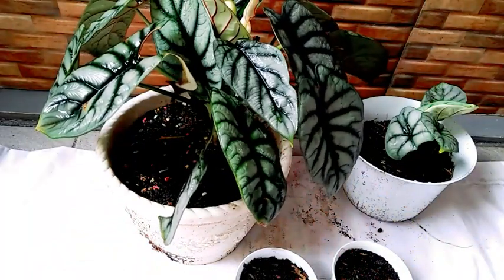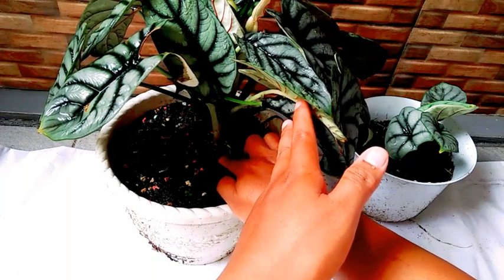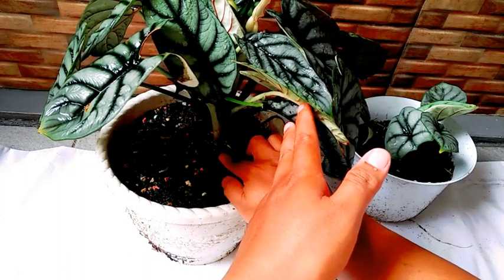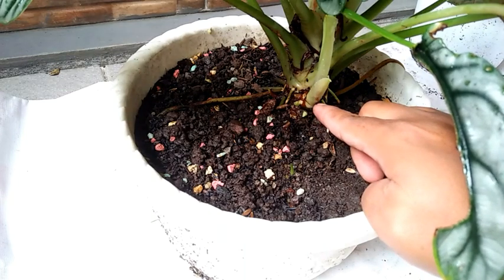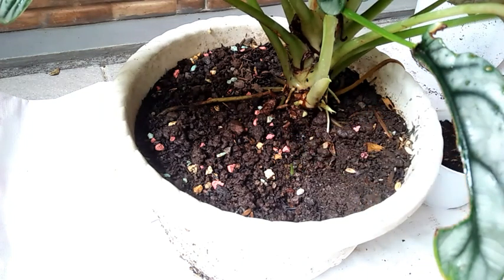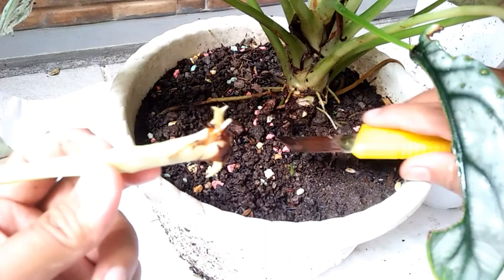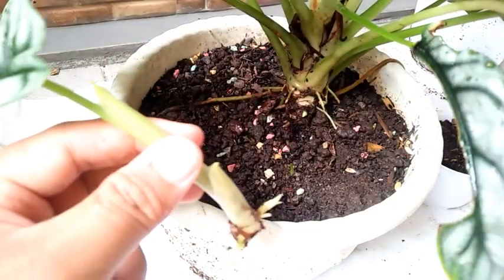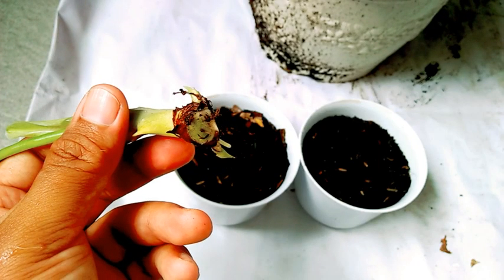perbanyak alocasia silver dari tunas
Dengan teknik ini maka perbanyak alocasia silver dengan teknik potong tunas akan mempercepat dan tidak mengganggu pertumbuhan alocasia indukan.

Diharapkan dengan teknik ini akan memperkecil resiko dari kematian dari induk alocasia silver.

alocasia silver
alocasia black velvet
alocasia reginae
alocasia jacklyn
alocasia longiloba
alocasia amazon
alocasia amazonica
alocasia alba
alocasia azlanii
alocasia amazonica harga
alocasia amazone
alocasia antoro velvet
a alocasia polly
is a alocasia safe for cats
is alocasia a caladium
what is a alocasia plant
is alocasia a philodendron
is alocasia a bulb
is alocasia a taro
alocasia a kot
alocasia bisma
alocasia black velvet ninja
alocasia black jack
alocasia black
alocasia badak
alocasia bambino
alocasia cucullata
alocasia corazon
alocasia cucullata variegata
alocasia corong
alocasia cuprea black
alocasia cucullata harga
alocasia c
alocasia dragon scale
alocasia dragon silver
alocasia dragon
alocasia dragon moon
alocasia dragon scale vs silver dragon
alocasia dragon scale silver
alocasia dorayaki
alocasia dragon scale harga
fleur de alocasia
feuilles d'alocasia qui jaunissent
bouture de alocasia
bulbe de alocasia
varietes de alocasia
alocasias
jeune pousse d'alocasia
feuille d'alocasia
alocasia esculenta
alocasia ekor pari
alocasia elaine
alocasia endemik kalimantan
alocasia ebony plant
alocasia ekor naga
alocasia esculenta black magic
alocasia e colocasia
alocasia e venenosa
alocasia e il freddo
alocasia e velenosa
alocasia e gatti
alocasia frydek
alocasia frydek harga
alocasia forte
alocasia frydek variegata
alocasia frydek varigata
alocasia family
alocasia frydek cara merawat
alocasia parasol
alocasia green
alocasia green velvet
alocasia golden bone
alocasia golden
alocasia green dragon
alocasia green scale
alocasia grandis
alocasia g
alocasia hijau
alocasia hitam
alocasia hutan
alocasia harga
alocasia homalomena
alocasia hilo beauty
alocasia heterophylla
alocasia infernalis
alocasia ilustris
alocasia infernalis red
alocasia infernalis black indo
alocasia imperialis
alocasia infernalis black magic
alocasia infernalis violet
alocasia infinity
alocasia ivory coast
i fiori dell alocasia
alocasia jenis
alocasia jari
alocasia jumbo
alocasia jenisnya
alocasia jerapah
alocasia johnstonii
alocasia jaguar
alocasia keris papua
alocasia kalimantan
alocasia kuping kelinci
alocasia kuping gajah
alocasia kuping keledai
alocasia kelinci
alocasia keladi
alocasia longiloba watsoniana
alocasia longiloba silver
alocasia lowii
alocasia lauterbachiana
alocasia longiloba zebrina
alocasia langka
alocasia loco
l'alocasia
l'alocasia macrorrhiza
l'alocasia zebrina
l alocasia sanderiana
entretien de l'alocasia
fleur de l'alocasia
come curare l'alocasia
come coltivare l'alocasia
alocasia macrorrhiza
alocasia melo
alocasia melo badak
alocasia macrorrhiza variegata
alocasia maharani
alocasia macrorrhiza new guinea gold
alocasia merah
alocasia m
m&s alocasia
alocasia nebula
alocasia ninja
alocasia neon
alocasia neon harga
alocasia nebula imperialis
alocasia nebula elaine
alocasia nobilis
alocasia new guinea gold
alocasia odora
alocasia odora harga
alocasia olani
alocasia odora variegata
alocasia odora okinawa silver
alocasia odora putih
alocasia odora new guinea shield
alocasia o colocasia
alocasia o oreja de elefante
alocasia o
alocasia o que significa
o que é alocasia
alocasia o taro gigante
alocasia portei
alocasia pseudo sanderiana
alocasia polly
alocasia papua
alocasia puber
alocasia p
alocasia quotes
alocasia quilted dreams
alocasia qui pleure
alocasia qui jaunit
alocasia qui goutte
alocasia qui tombe
alocasia qui penche
alocasia quanta acqua
alocasia que es
alocasia reversa
alocasia red velvet
alocasia remusatia vivipara
alocasia red
alocasia reginula
alocasia rhino skin
alocasia silver dragon harga
alocasia scalprum
alocasia sabrina
alocasia stingray
alocasia sulawesi
alocasia silver velvet
alocasia sp
alocasia tengkorak
alocasia tigrina
alocasia tengkorak silver
alocasia trigina
alocasia tengkorak hitam
alocasia triangularis
alocasia termahal
alocasia wongii
alocasia ungu
alocasia ular
alocasia unik
alocasia uncal
alocasia upright elephant ear
alocasia upright
alocasia uprawa
alocasia umtopfen